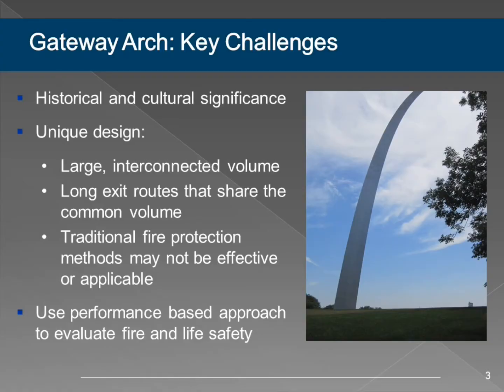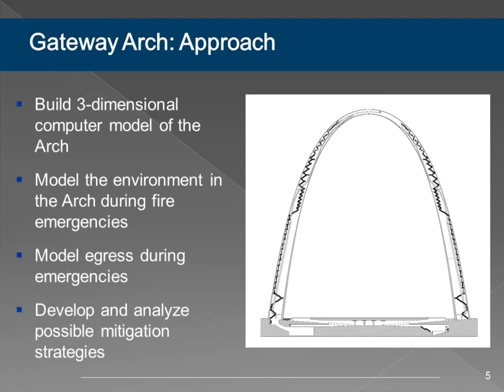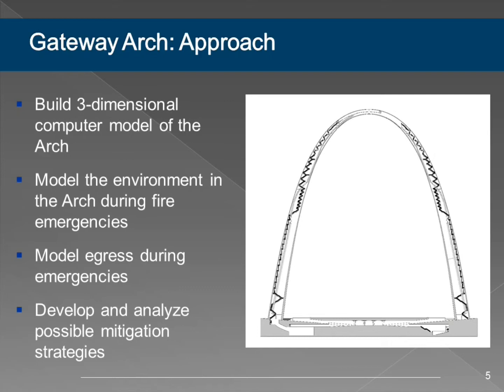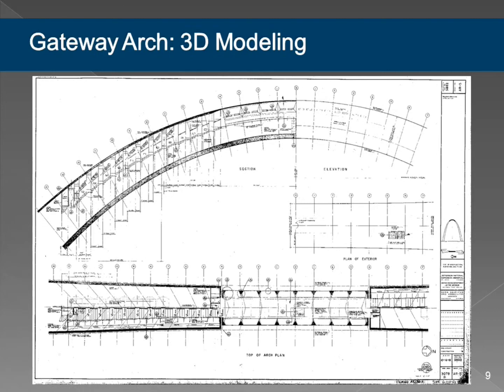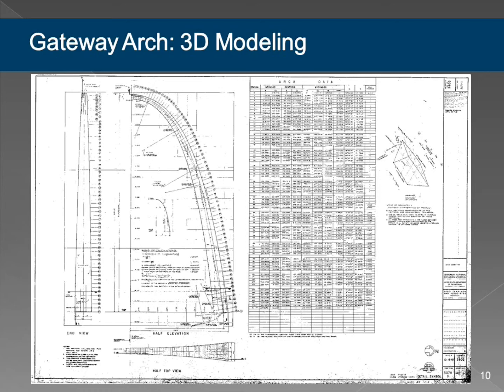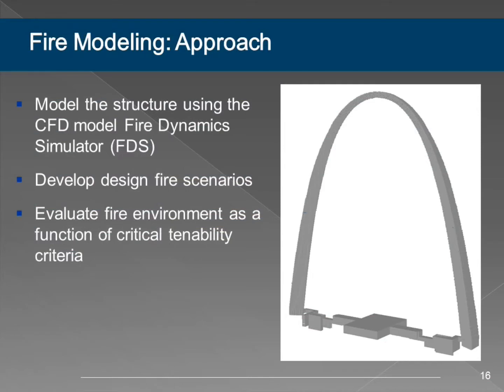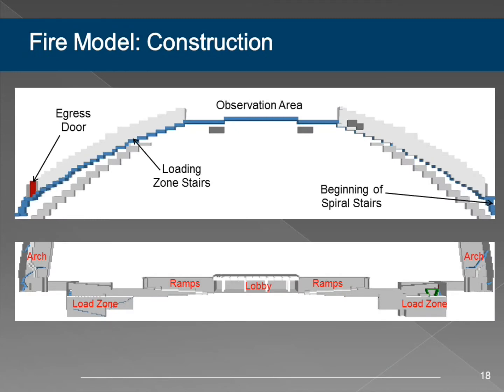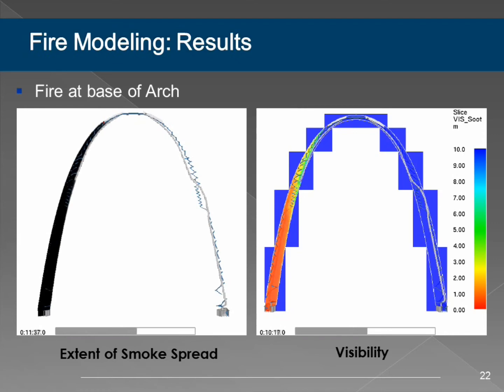Preserving the Gateway Arch: Evaluating Fire Protection and Life Safety Conditions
The preservation of a structure such as the Gateway Arch must include continuous re-evaluation of fire protection and life safety strategies. New materials or architectural configurations within the structure may represent an increased hazard over what was originally envisioned when the structure was designed and built, and new threats may develop that could have an impact on its use and preservation. Evaluation of a structure’s behavior in fire typically centers on impacts to occupant life safety. For a historically sensitive structure , such a study should also be concerned with property protection, either to minimize damage to the structure itself or to its culturally valuable contents and collections.

Mills + Schnoering Architects and Hughes Associates, Inc. performed a fire/smoke modeling assessment of the Gateway Arch. This study provided input to answer the following questions and helped the NPS prioritize measures to provide a fire-safe environment for visitors and employees within the Arch:
•If the modeling identifies deficiencies, what are the recommendations for physical changes and/or operational procedures?
•If the modeling identifies risks to visitors, staff, and emergency responders, how can they be addressed?

The fundamental goal of the study was to evaluate fire protection and life safety risks to the public and building occupants in the event of a fire or similar emergency, with emphasis on those occupants that may be located at the observation platform at the top of the Arch. The project’s primary fire safety goal was to provide an environment for occupants that is reasonably safe from fire and similar emergencies. An additional goal was to preserve historic or culturally significant building features.

HAI reviewed existing conditions and past reports on the Arch’s structure and installed systems. Procedures employed at the Gateway Arch site were examined, including programs in place to train staff and information provided to visitors. These provided a detailed understanding of the current approach, exposed limitations, and identified resources currently available.

Assessment of the fire environment at the Gateway Arch was a necessary component for evaluating life safety and egress during a fire emergency through a computational model. The fire environment is a transient condition represented by various exposures relative to the fire, including temperature, visibility, and toxicity in areas where occupants may be exposed. A digital model of the Arch was developed from the original drawings to provide three-dimensional input for computational modeling.

A number of occupant movement scenarios were examined to assess conditions that arise under emergency situations. The observation platform and means of egress were modeled using EXODUS, an evacuation modeling software that simulates the movement of individual pedestrians under emergency and non-emergency conditions.

The analysis highlighted and quantified areas that need to be addressed given the scenarios examined. Mitigation strategies were developed for several categories:
•Fire Safety System Modifications
•Structural Modifications
•Procedural Modifications
•Population Constraints
•Training/Documentation

Mitigation strategies were evaluated based on the results of the fire and egress analysis. Strategies were also evaluated for effectiveness, cost-effectiveness, and effects on the historical nature of the structure and facility operations.